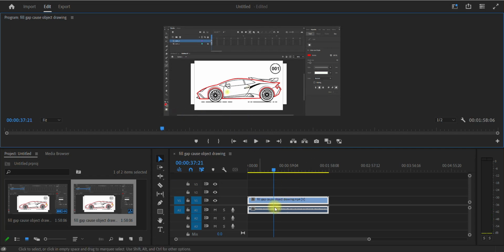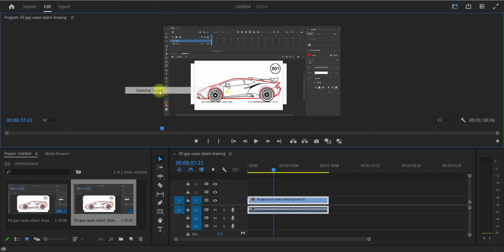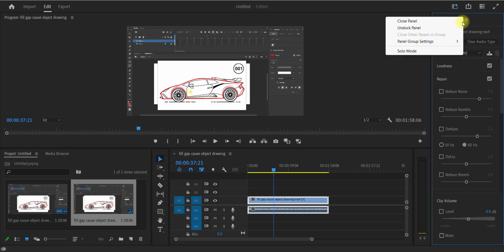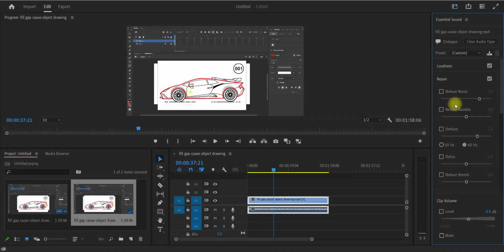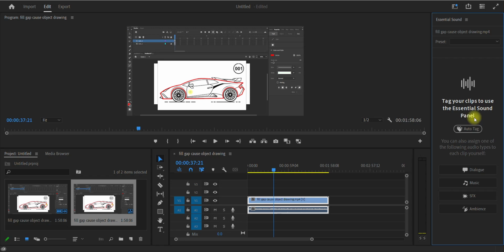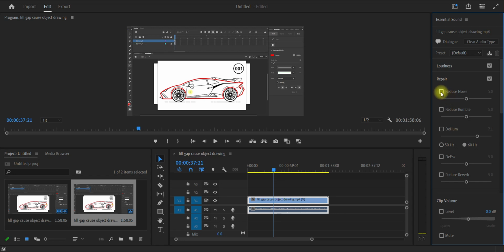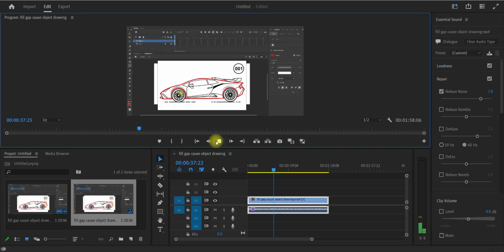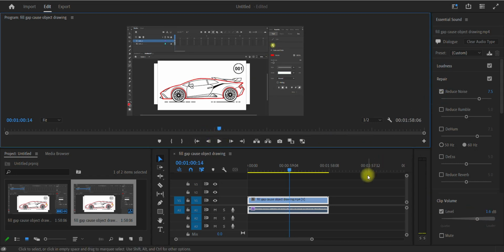PRO Editors Know This ONE Trick to Remove Background NOISE Fast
**How to Remove Background Noise in Adobe Premiere | Adobe Premiere Tutorial**

Are you struggling with unwanted noise in your videos? In this **Adobe Premiere tutorial**, we’ll show you **how to remove background noise in Adobe Premiere** easily using built-in tools and effects. Whether you're a beginner or an experienced editor, this step-by-step guide will help you achieve clear, professional-quality audio.

✅ **How to remove background noise in Adobe Premiere** using the Essential Sound Panel
✅ Using the **DeNoise Effect** for quick noise reduction
✅ Advanced techniques with the **Parametric Equalizer and Adaptive Noise Reduction**
✅ Best settings for reducing unwanted sounds like fan noise, wind, and hums

### **Why Background Noise Removal is Important?**
When editing videos, **background noise** can ruin the audio quality. If you're working on an **Adobe Animate tutorial** or any other content, clean audio is essential for better engagement. This **Adobe Premiere tutorial** will help you remove distractions and make your videos sound professional.

### **Steps to Remove Background Noise in Adobe Premiere:**
1️⃣ Select your audio clip in the timeline
2️⃣ Open the **Essential Sound Panel** Window - Essential Sound
3️⃣ Assign the clip as **Dialogue** and enable **Reduce Noise**
4️⃣ Adjust the **Amount** slider for the best noise reduction
5️⃣ For advanced control, apply the **DeNoise Effect** from the Effects Panel
6️⃣ Fine-tune with **EQ and Adaptive Noise Reduction**

If you’re looking for an **Adobe Animate tutorial for beginners** or just want to improve your video editing skills, mastering **how to remove background noise in Adobe Premiere** is essential.